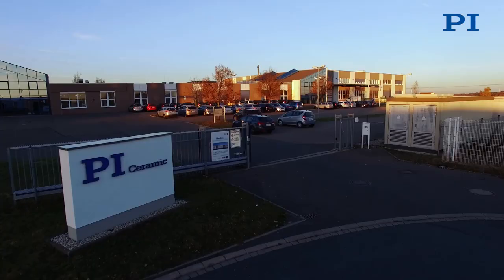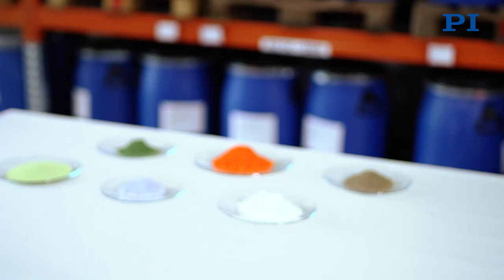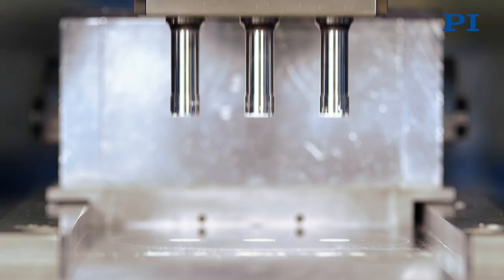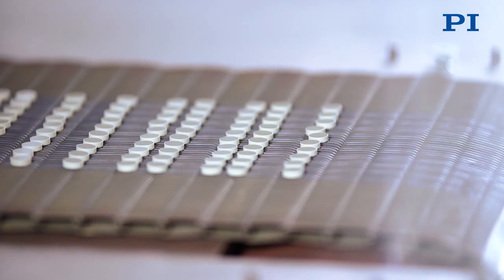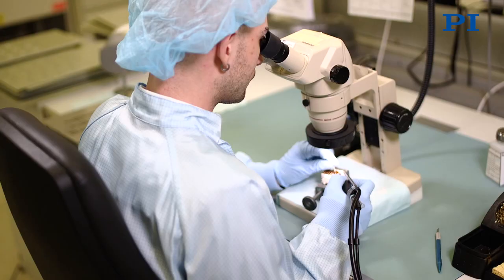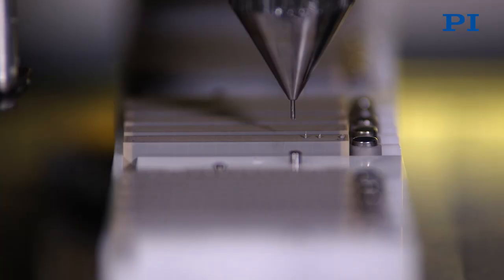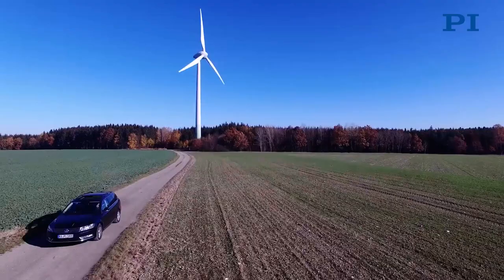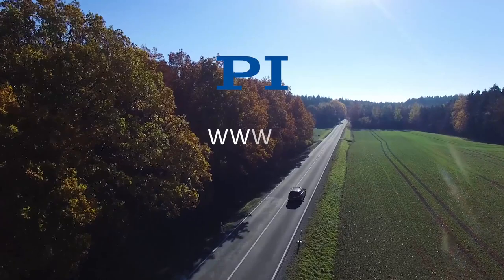The Piezoelectric Effect, Manufacturing Processes: How do Piezoelectric Transducers work?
More on piezoelectric transducers and the piezoelectric effect The Piezo Effect and Manufacturing Processes: In this video, Dr. Patrick Pertsch,, CEO of PI Ceramic explains how the piezoelectric effect works and how piezoelectric transducers are designed and manufactured at the PI Ceramic factory. Industrial and research applications benefit from PI's extensive know-how, experience and great flexibility in the design and manufacture of piezoelectric ceramics.

Piezoelectric transducers and ultrasound transducers utilize the special properties of the piezo-electric effect.  The piezo effect occurs when a force acts on a polarized piezoceramic body and induces an electrical charge.
Conversely the body expands when an electrical voltage is applied. A great deal of experience and manufacturing knowledge of ceramic components is necessary to be able to make use of two piezoelectric properties effectively.
The production begins with the composition of the raw materials. We make our own ceramic powder and mix it according to the customer needs. The resulting spray granulate is pressed into the desired shape. There are virtually no restrictions on the variety of possible geometries.
During subsequent reworking it is possible to drill extremely fine holes and form complex contours using special machines equipped with diamond tip tools
In order to apply an electrical voltage to ceramic component it is metallized with thick or thin electrodes during an automated process
Our extensive know-how allows us to carry out further assembly steps so that our customers can use the sensitive ceramic components without any problems
In clean rooms like this the piezo components are glued and soldered carefully with high precision and mounted into metal housings finished with connecting wires, flexible circuit boards or connectors
This simplifies the integration process into the final application of the product.
Customers receive a specific custom-fit product which can be used directly in their production line for both actuator (piezo motion) and sensor applications.

Now let's go and take a look at how products are used after delivery.
The key to success can often be found in small details even in large systems.  This is how Seco uses our components for monitoring wind turbines